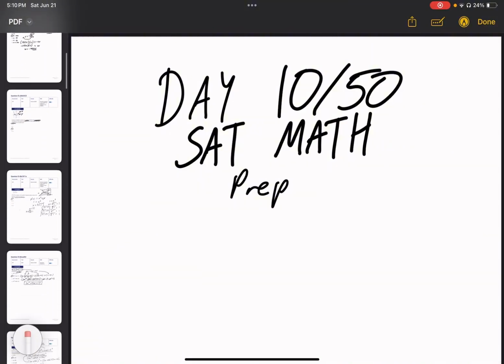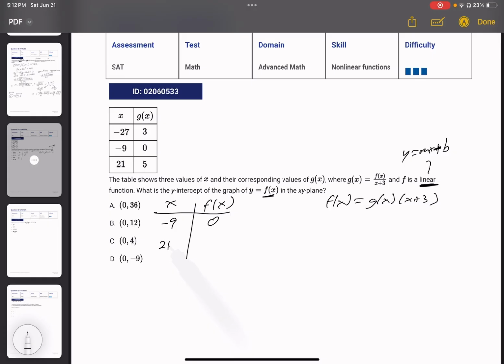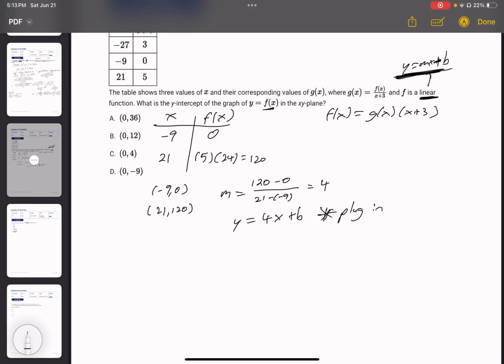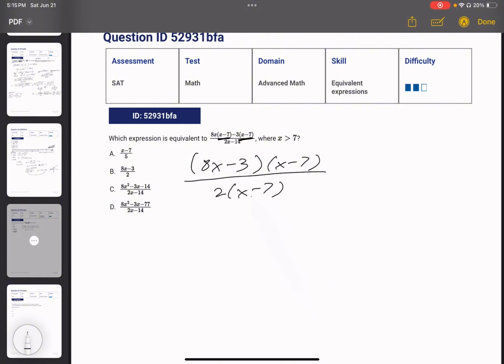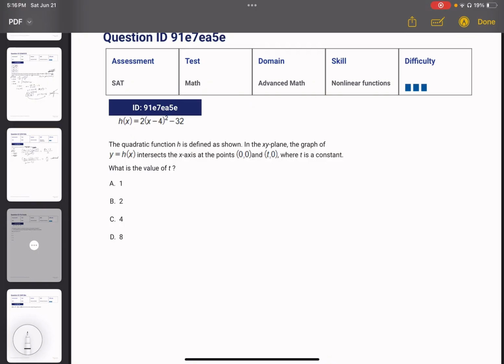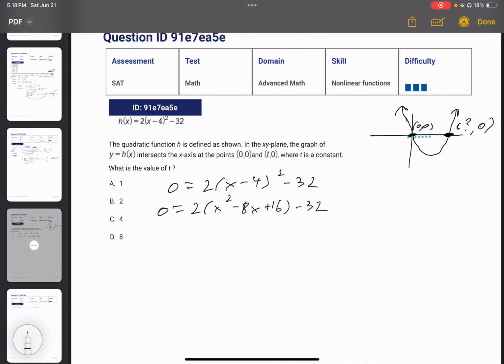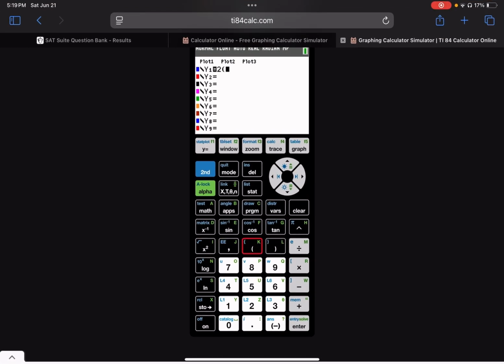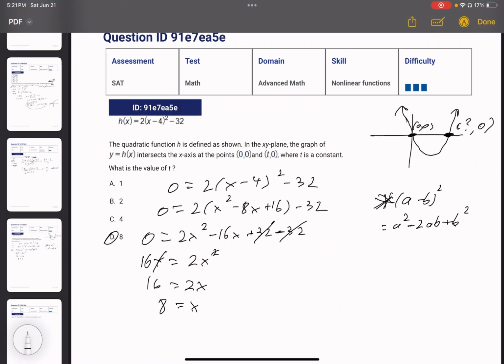Day 10/50 (Advanced Math)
Today we used graphing technology to take shortcuts on notoriously challenging sat math problems.